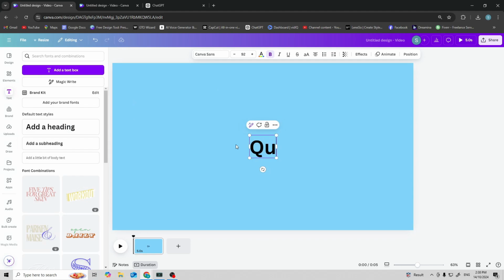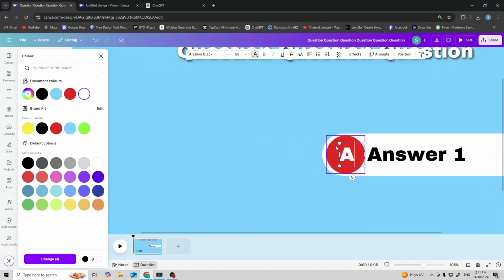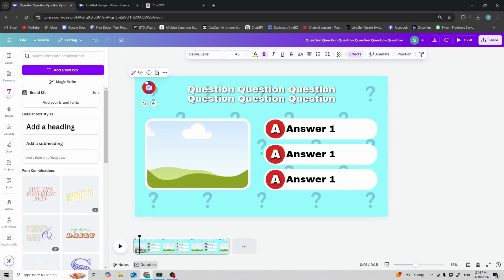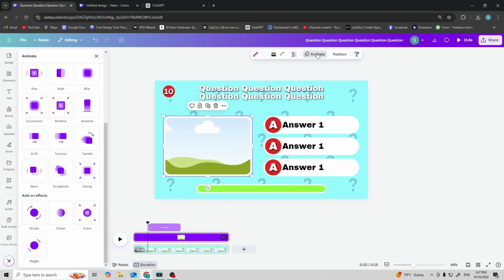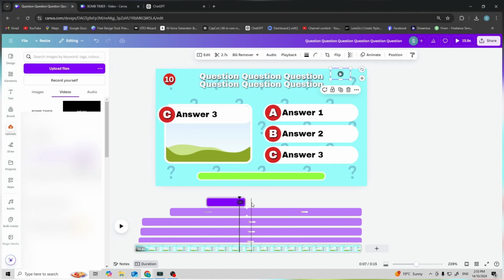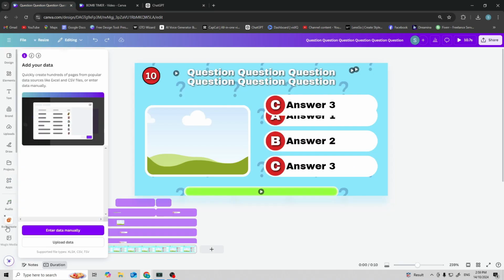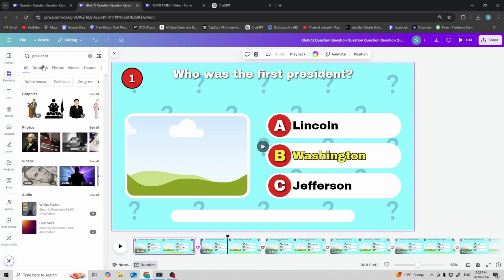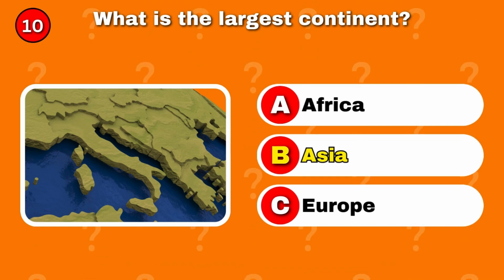Using Canva & ChatGPT To Make Quiz Videos | Canva Youtube Quiz Tutorial | Faceless AI Channel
Create Viral Quiz Videos on YouTube in 15 Minutes using Canva & ChatGPT | Tutorial for Building an AI Faceless Quiz Channel. In this step-by-step tutorial, learn how to make interactive quiz videos with Canva’s Bulk Create feature and AI-generated content from ChatGPT. This video is ideal if you want to create trivia, pop culture, or personality quizzes efficiently. Plus, discover how to use AI and Canva to add timers and animations that keep audiences engaged. Perfect for beginners aiming to launch a profitable quiz channel quickly and effectively. Let's dive in and get you started!"

Chat GPT Prompt:
"Give me 10 General Knowledge Questions. Put them in a table with 3 multiple choice answers. Do a 4th column that says which is the correct answer and a 5th column which says which letter is correct from A, B and C.  Make another column with the question number. There should be 7 columns total. Make the questions 8 words or less but still include 'who was the' or 'what is the' etc. Make the answers as concise as possible while remaining accurate"